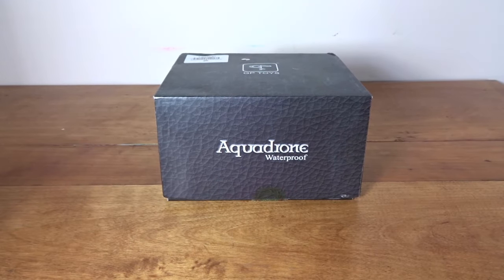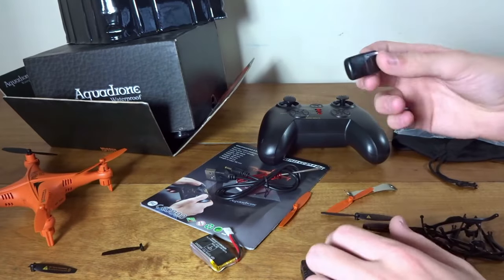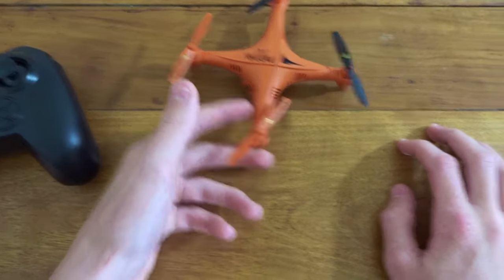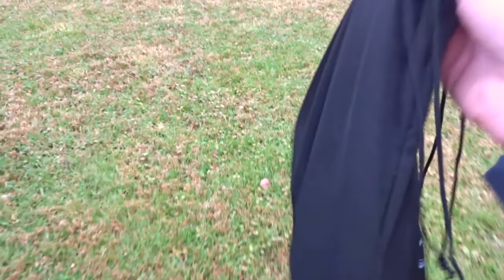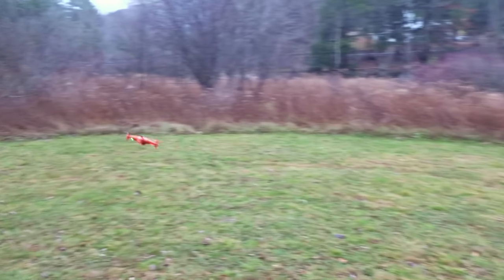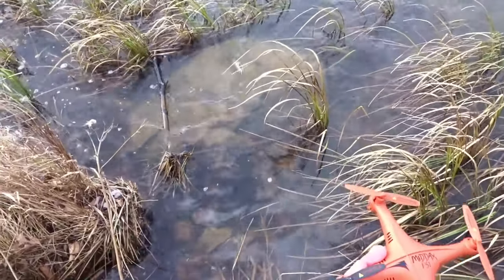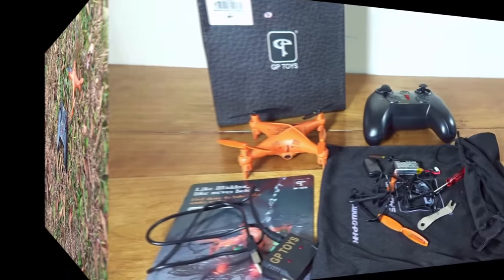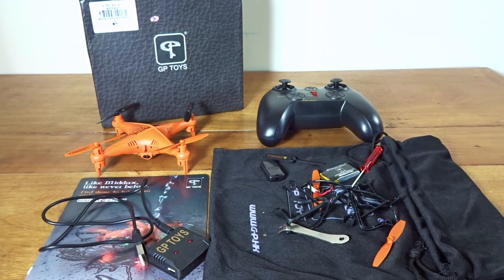GP Toys F51C Middax : Waterproof Micro Quadcopter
This certainly is an interesting quad. Is it really waterproof??